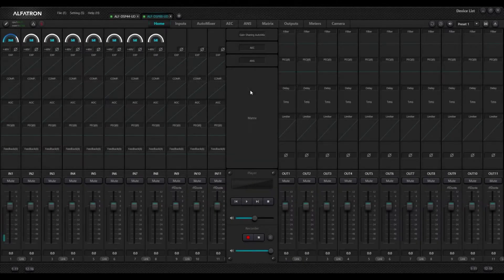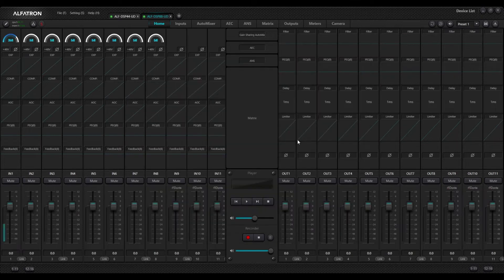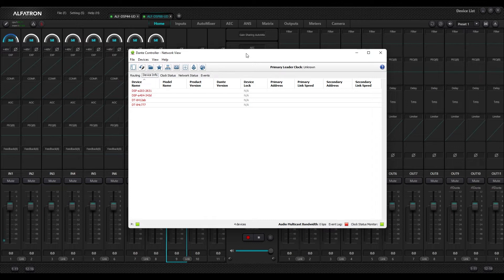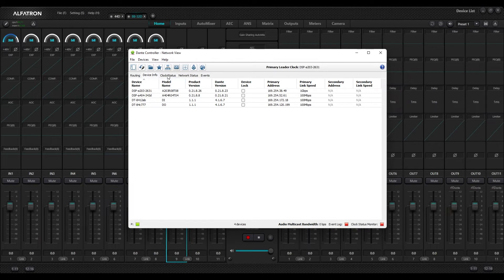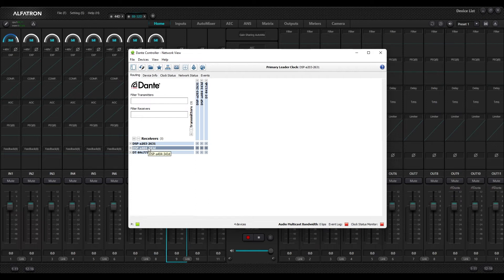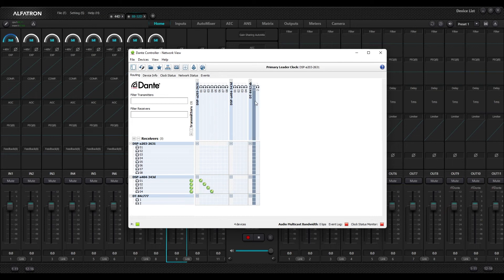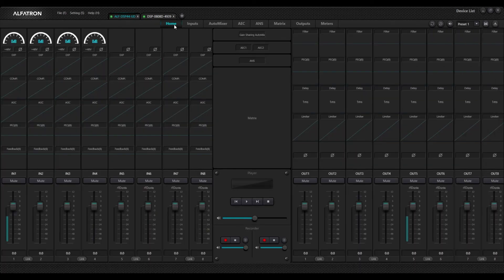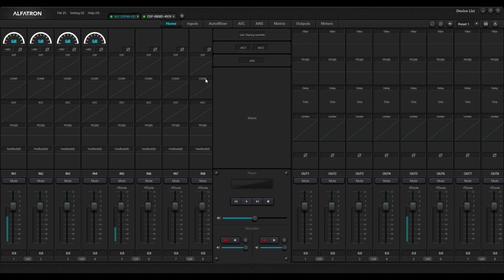DSP Series: Part 11 - Dante Setup and Routing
Welcome to the Alfatron DSP Series. In this series we take a look at the Alfatron DSP and how to use the various features and functions of the DSP and the DSP software interface.

In Part 11 we take a look at our Dante DSP's. We tell you a little about Dante, what it is, and how to set up the configuration and routing using Dante Controller and the matrix in the DSP.